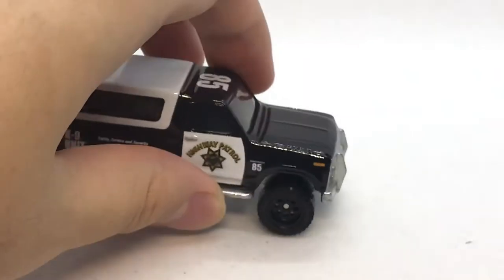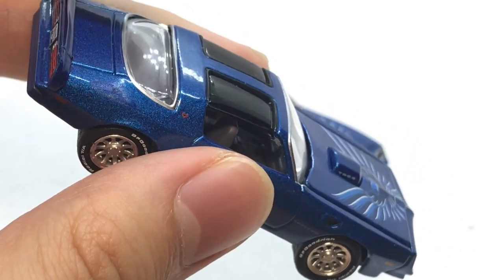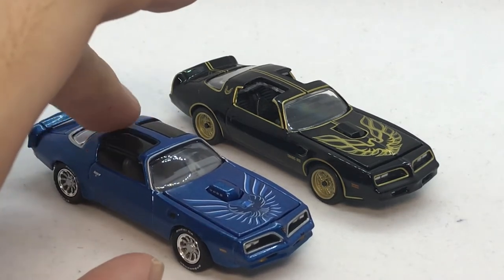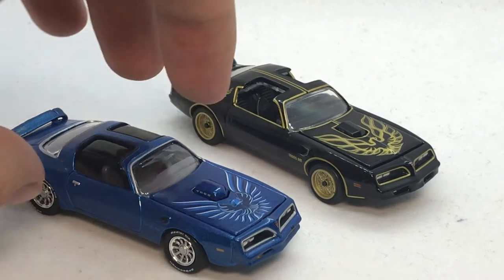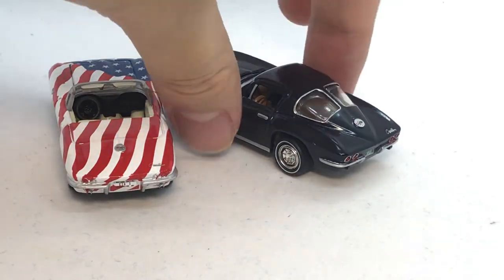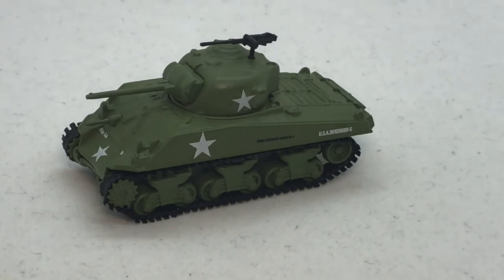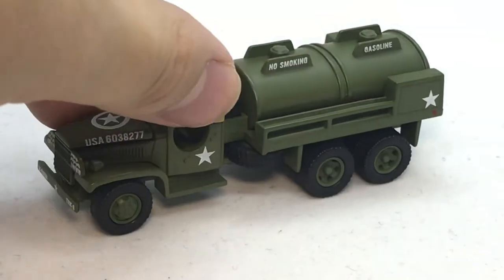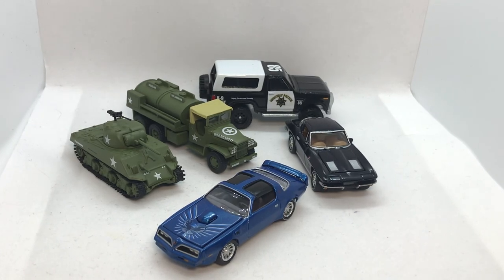Johnny Lightning "Greatest Generation" WWII, Classic Gold, and Hot Wheels Car Culture Ford Bronco